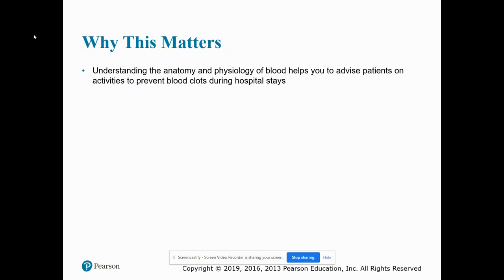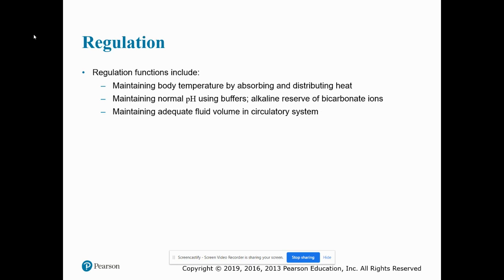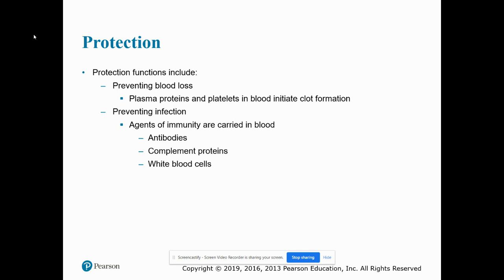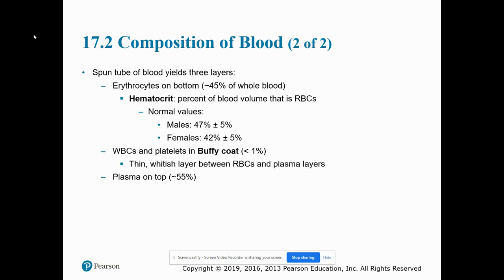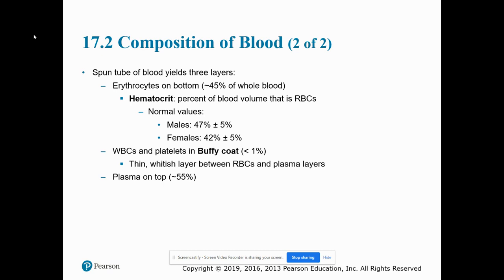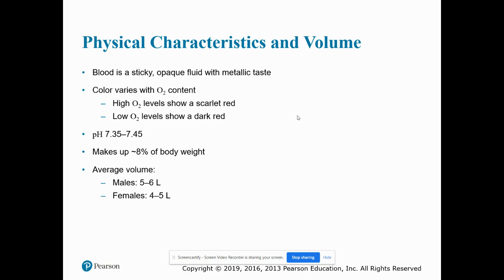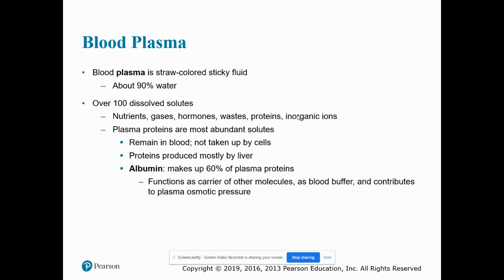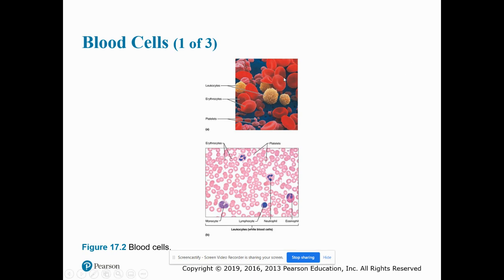Chapter 17 - Introduction to blood